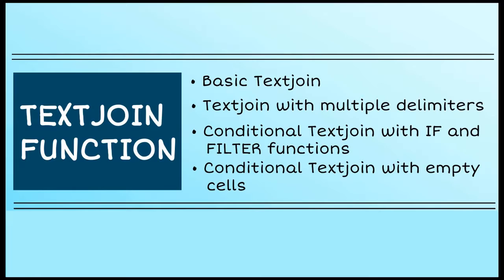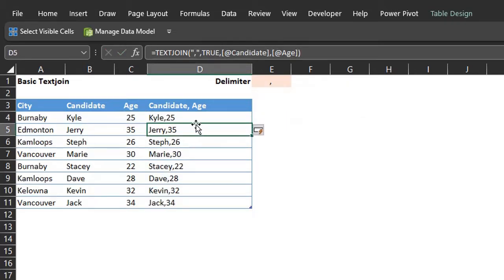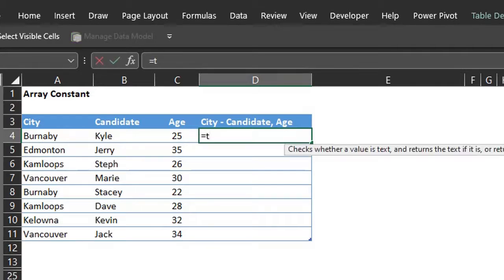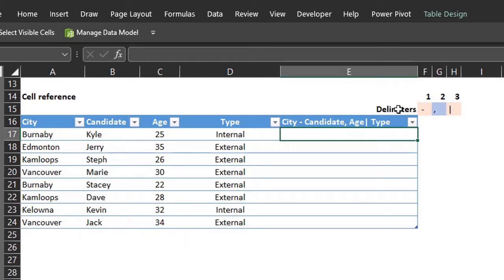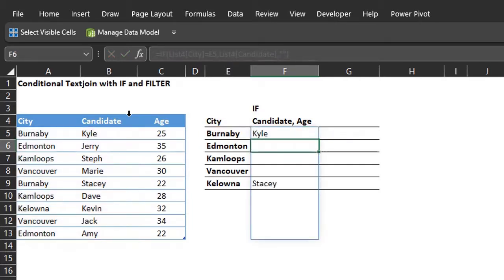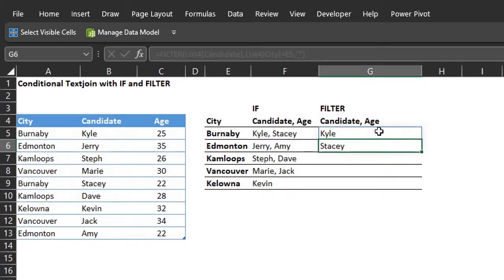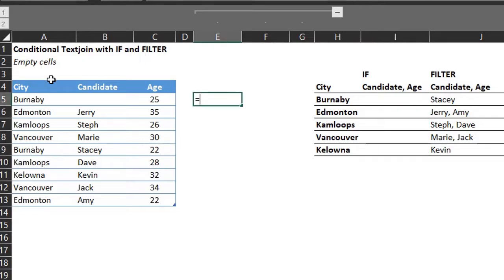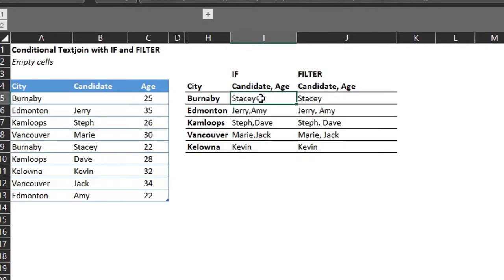TEXTJOIN Function || Combine Texts in Excel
This video highlights the versatility of the TEXTJOIN Function, which allows you to combine texts from multiple cells or ranges, with an option to separate them with any delimiter that you specify. This function is available in Excel 2019 and later versions.

Content
00:00 Intro
00:40 Basic Textjoin
02:33 Textjoin with multiple delimiters
04:18 Conditional Textjoin with IF and FILTER functions
06:26 Conditional Textjoin with empty cells

📢”Protect me, God, because I depend on you” Psalm 16:1 (ERV)